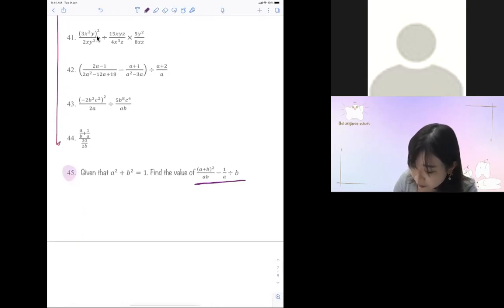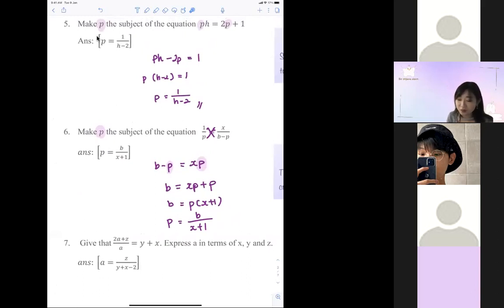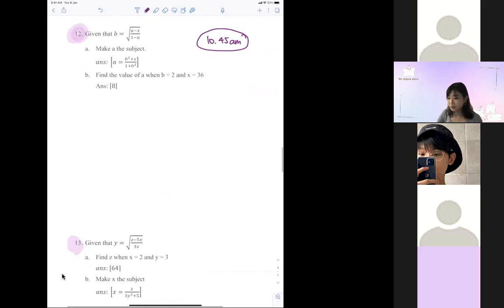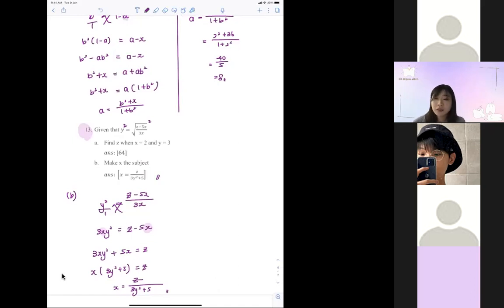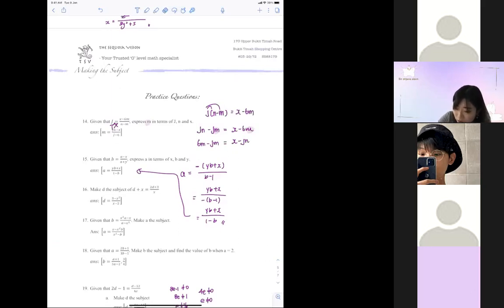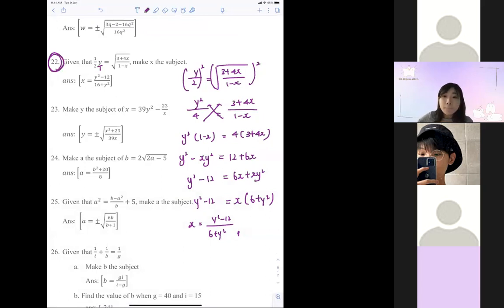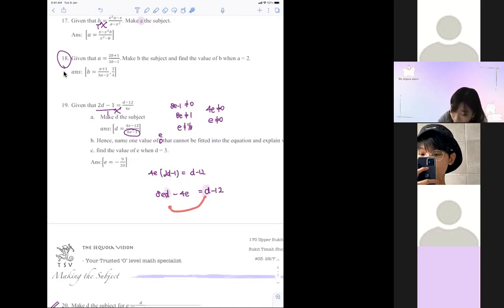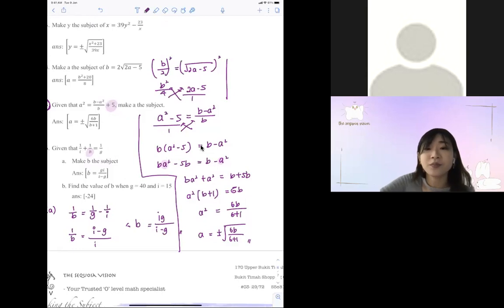2021-06-14 - TSV sec 2 algebra lesson 5